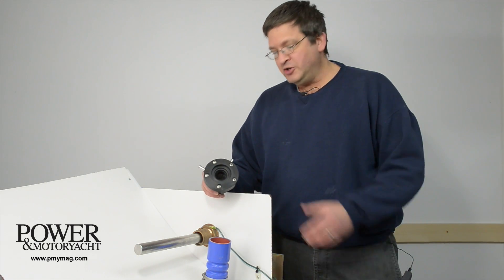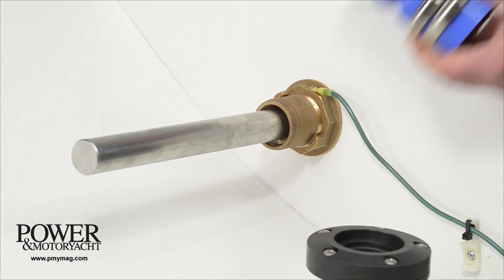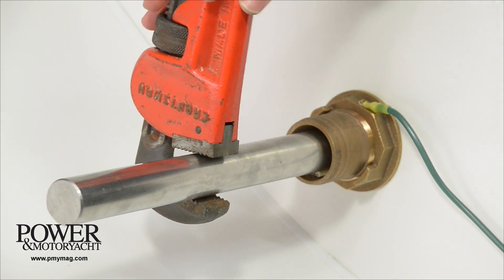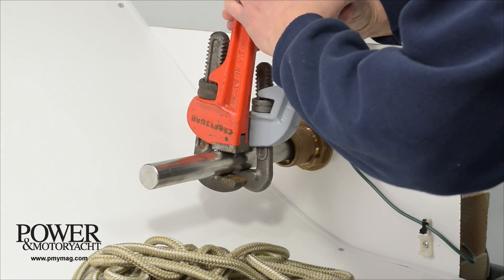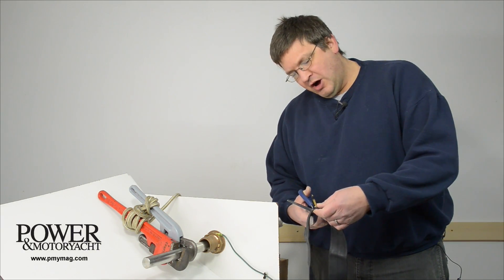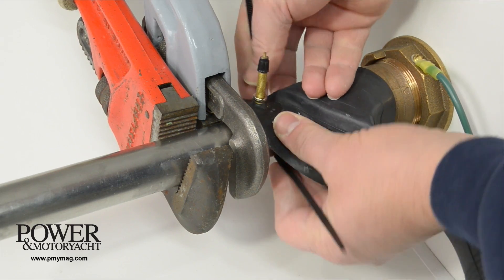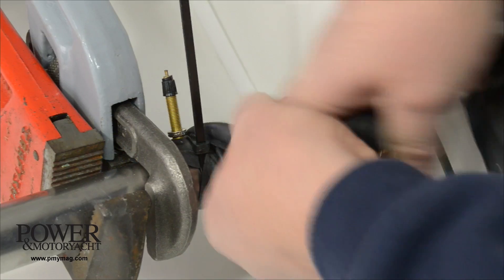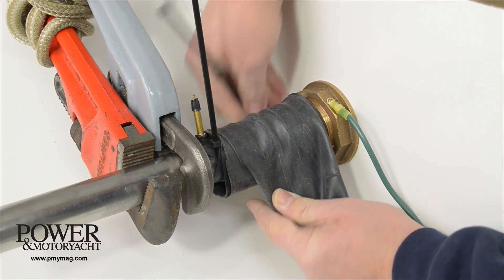Emergency Shaft-Seal Repairs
If your dripless shaft seal fails while underway, you've got a problem. In this video, Capt. Vince Daniello offers a quick fix to get you back to shore.